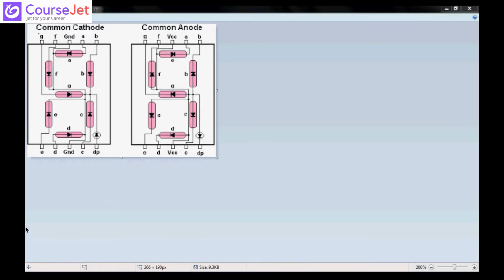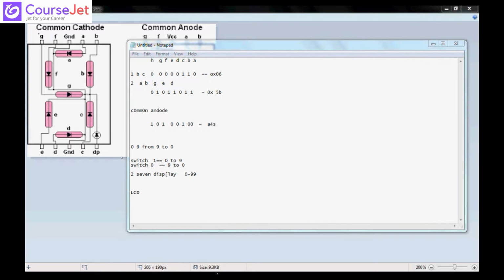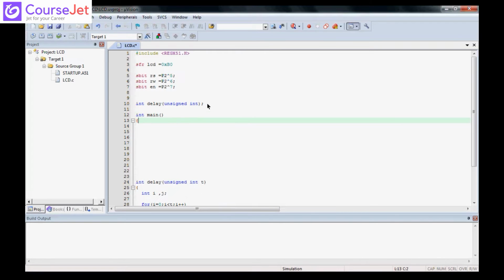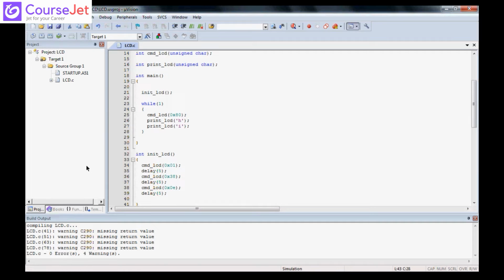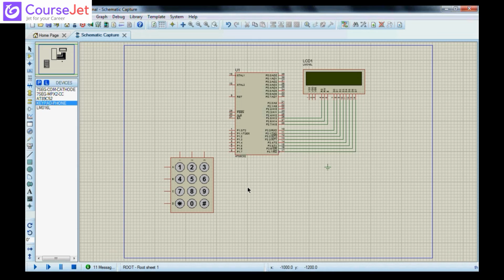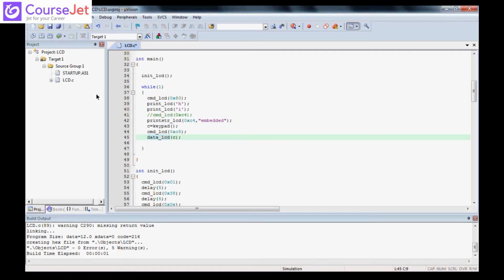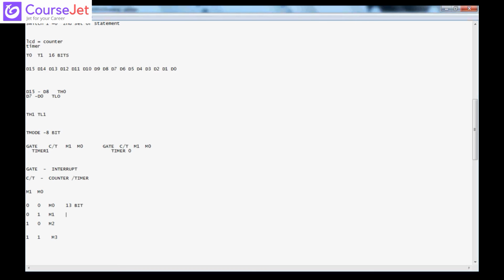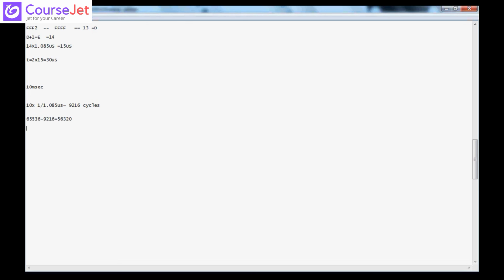Seven Segment Common Cathode and Common Anode | Embedded System Tutorial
Explore the fundamental differences between common cathode and common anode configurations in seven-segment displays. Learn how these variations impact circuit design, functionality, and applications. Whether you're a beginner or an experienced electronics enthusiast, this video provides valuable insights into choosing the right configuration for your projects.

🚀EMBEDDED SYSTEM COURSE FEATURES:

💻 Instructor-Led Sessions
👨‍💻 Expertise Faculties

🎓EMBEDDED SYSTEM TRAINER PROFILE:

👨‍🏫 Certified Professional
📑 Certification Guidance